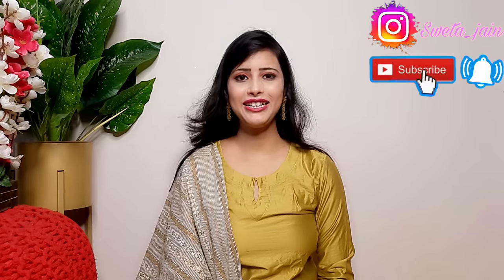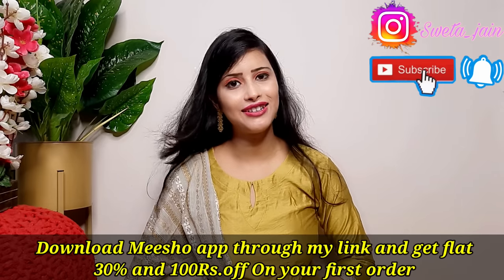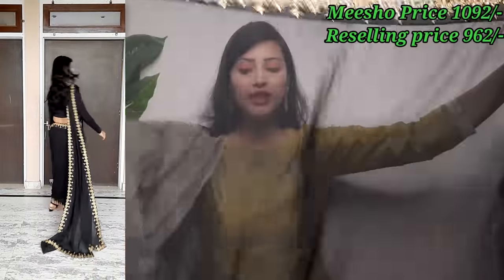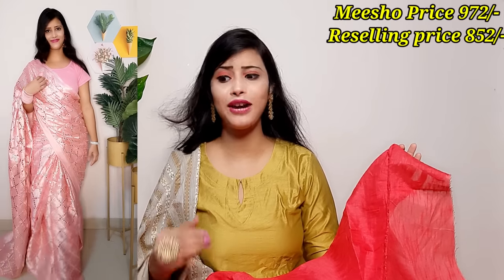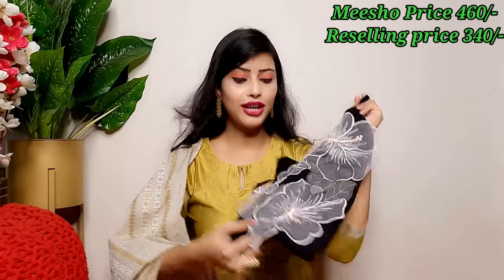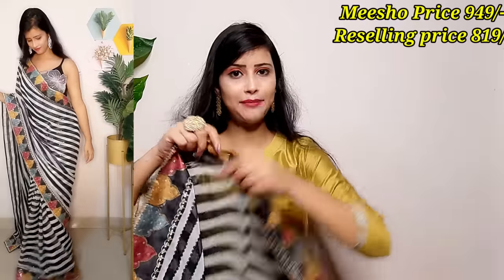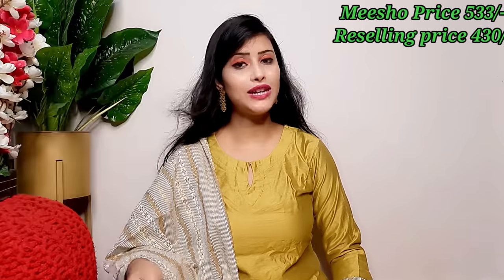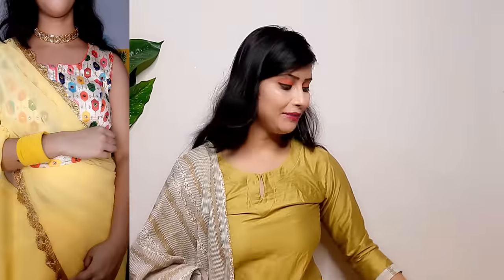Meesho Haul | Meesho Celebrity Style Partywear Saree Haul Starts @460/‐ | Meesho Online Shopping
Dhoti Style black Saree
S- 39585813

Pink mirror work Saree
S- 35452632

Yellow Saree with Blouse
S- 41957304

Black Sequence Multicolor Saree
S- 42292703

Trendy Top
S- 34685772